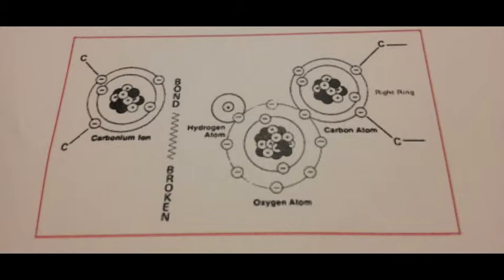Chemistry AA: Invisible Ink